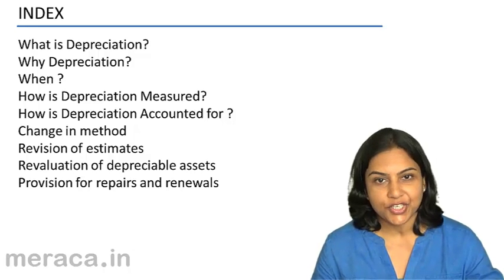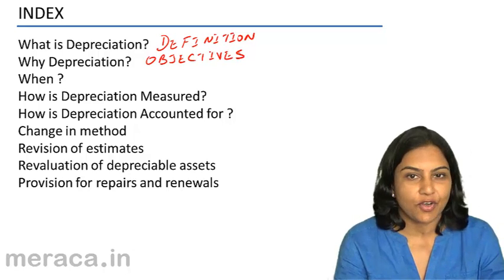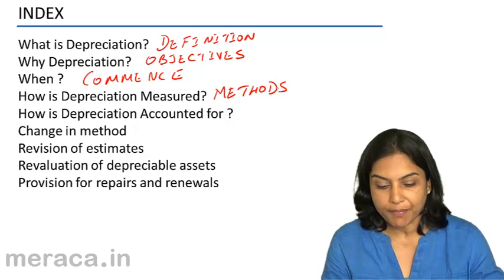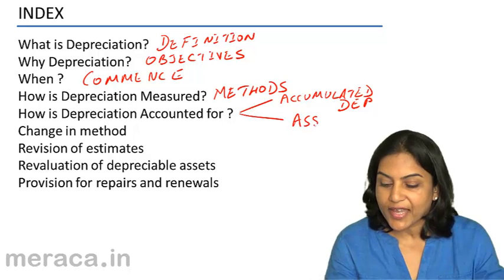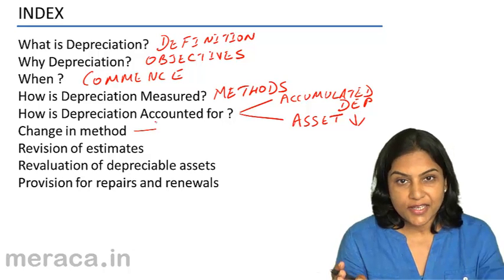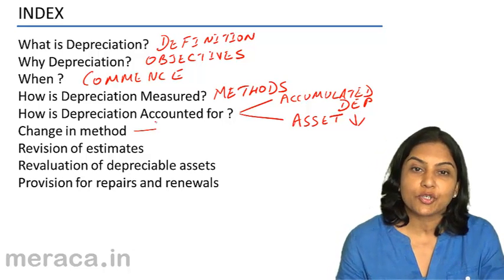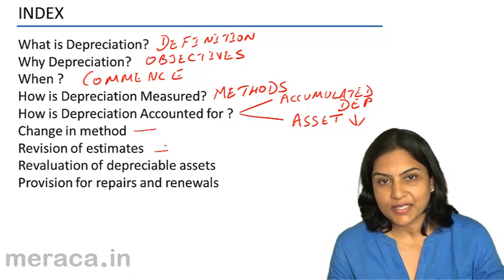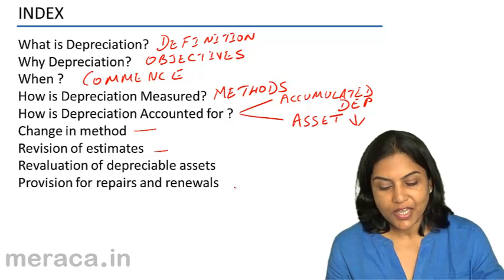Learn What is Depreciation | Depreciation Accounting | CA CPT | CS & CMA | Class 11 | Class 12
Learn What is Depreciation, Learn for Free Depreciation , we have covered What is Depreciation?, How do we Measue Depreciation, Methods of Depreciation and Depreciation Related Topics.For Details